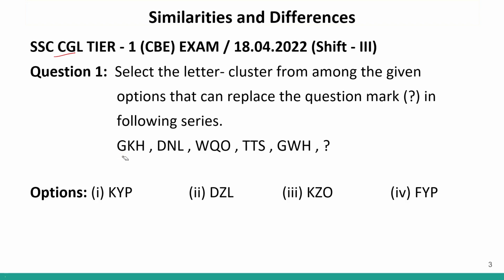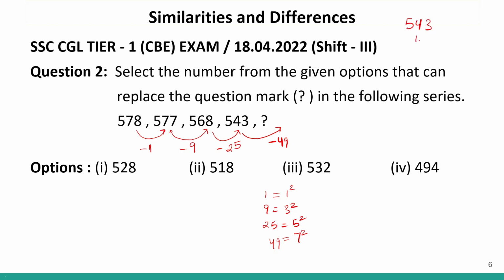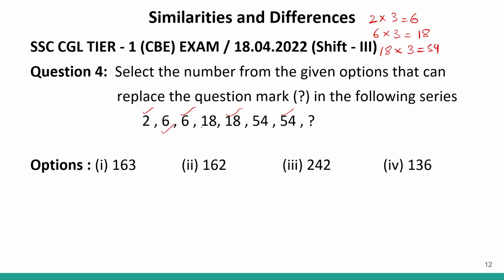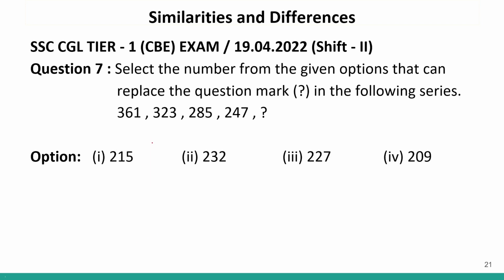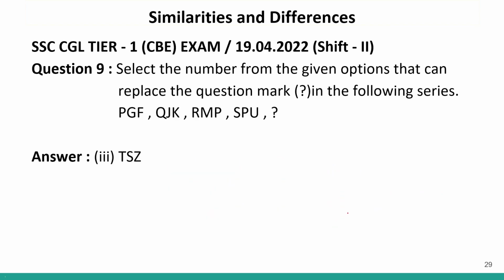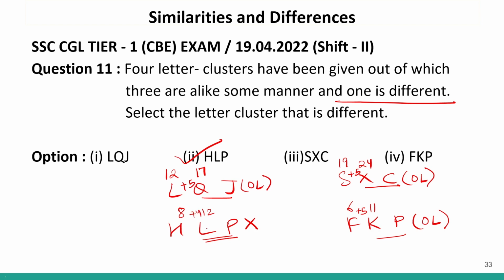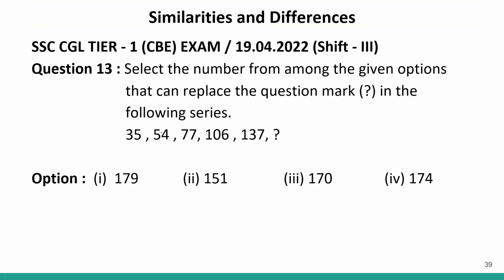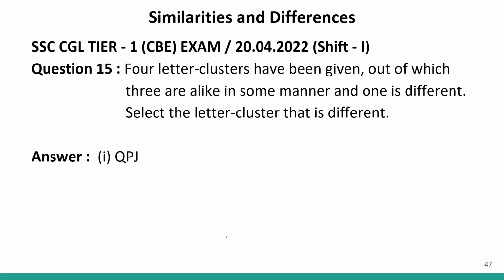Similarities and Differences 5th Part: Pervious Year Questions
Subject: Reasoning Abilities
Programme Name: Similarities and Differences
Course Name: SSC

In this video we have covered the previous year questions of SSC Exam on similarity and differences.

📡 Key Features:
Syllabus-based Content